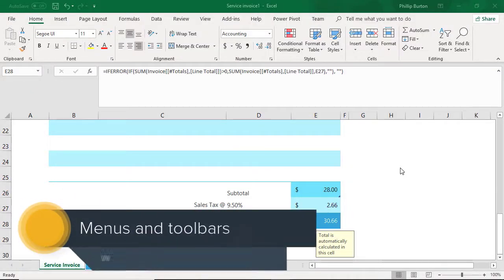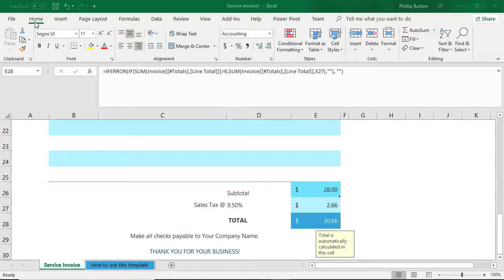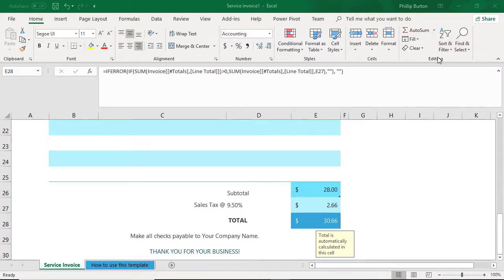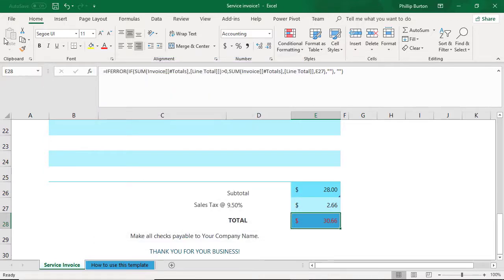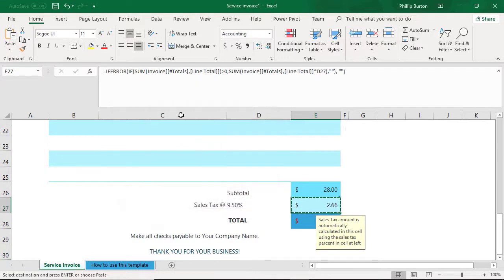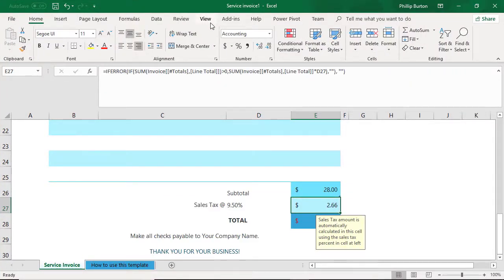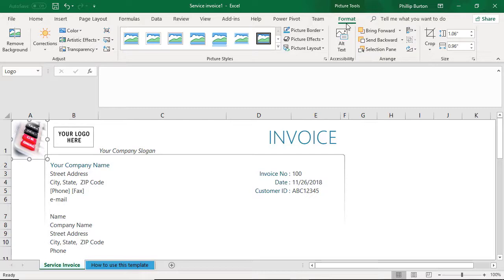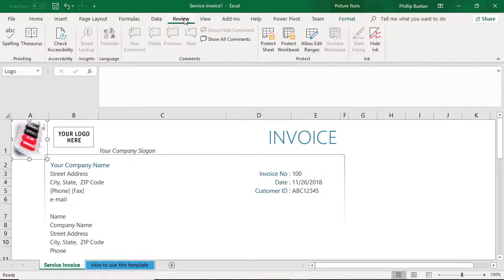Excel Level 1 Section 2 Video 2 - Menus and toolbars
In this video, we'll have a brief look at the menus and toolbars. More below.
1. Beginner to intermediate (11 hours)
2. Intermediate to Expert (11 hours)
3. Visual Basic for Applications
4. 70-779 Analyzing and Visualizing Data with Microsoft Excel (16 hours)
Sometimes finding out how to do something can be difficult. In this video, we'll have a look at how to get help to find any buttons, how to get additional dialog boxes (such as the Format Cells box), and how new menus can appear based on context (such as when you click on a picture).